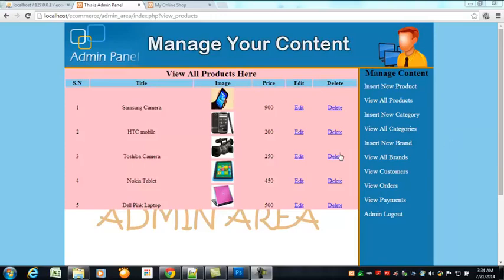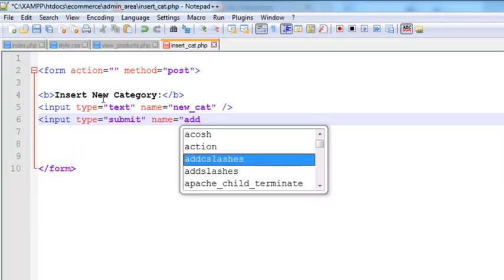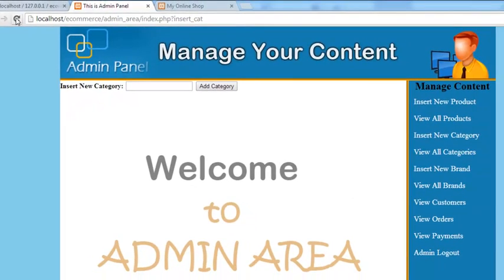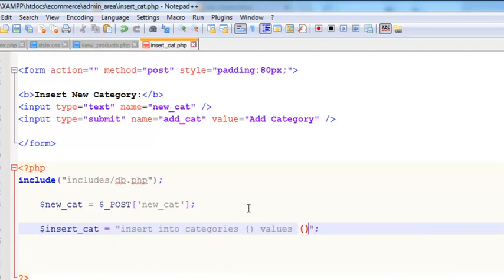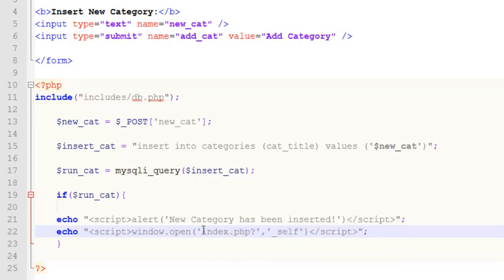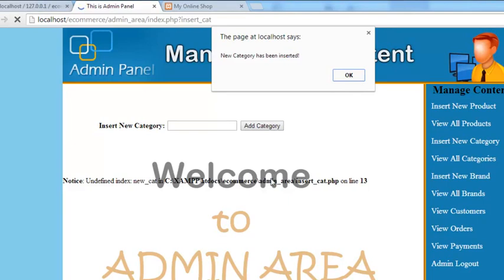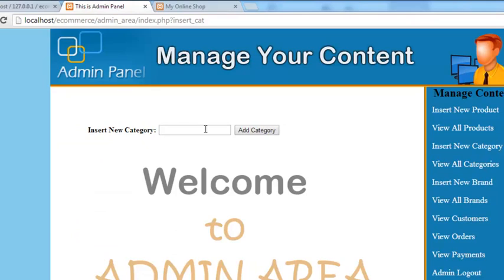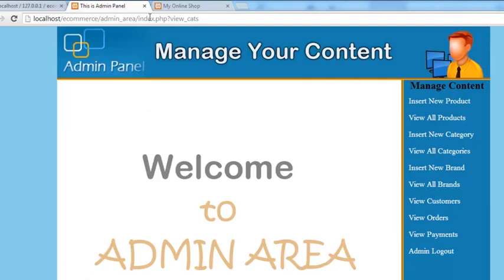[WEBDEVELOPMENT] Chapter 6 - Admin panel Insert New Category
Small Fixes!

Final Summary!